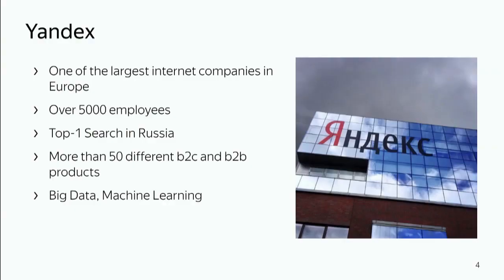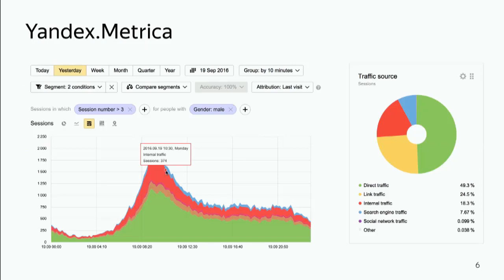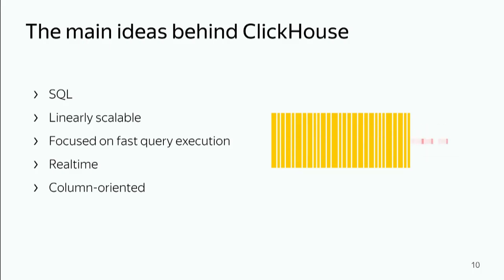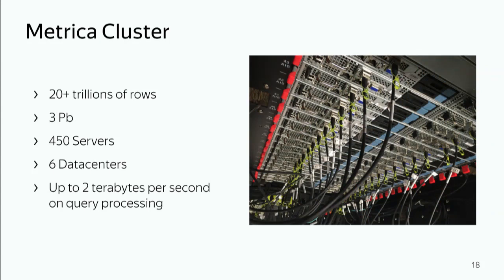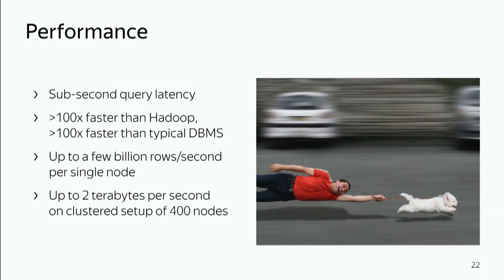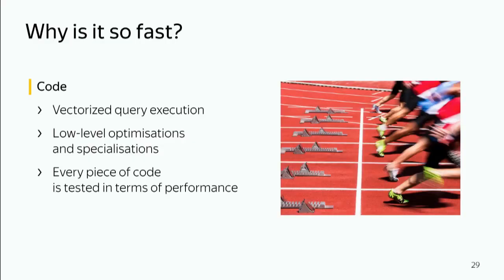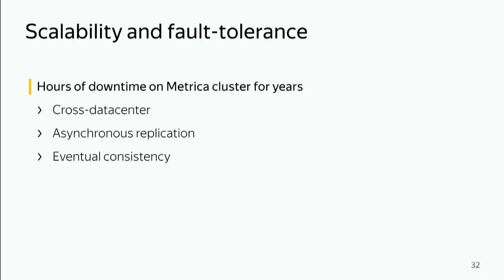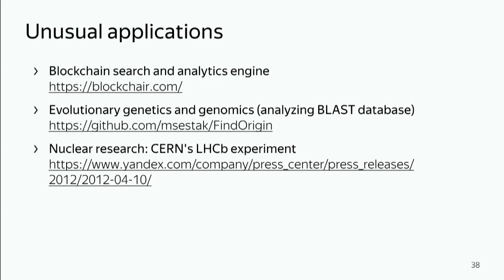ClickHouse: High-Performance Distributed DBMS for Analytics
Alexey Milovidov (ClickHouse), Victor Tarnavsky (Yandex) delivers their talk "ClickHouse: High-Performance Distributed DBMS for Analytics" on Day 1 of the Percona Live Open Source Database Conference 2017, April 25th, at Santa Clara, CA.

Yandex team has built one of the best opensource databases for analytics. It's fast, capable for storing petabytes of data and supports SQL. This talk is ClickHouse overview: features and benchmarks, plans and statuses, use cases and real users feedback. I will start with current ClickHouse status in DBMS market: how many users, what's the community size, and what's going on in contributing. In the main part I will cover up key database features and capabilities.